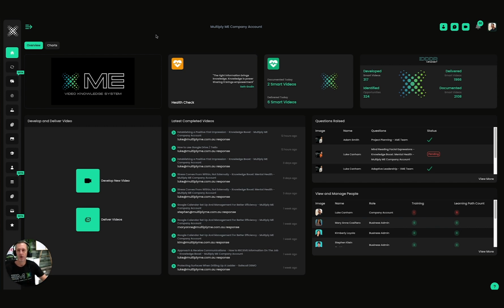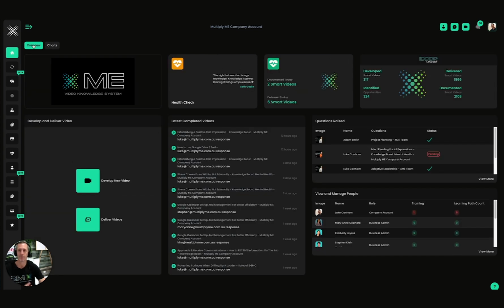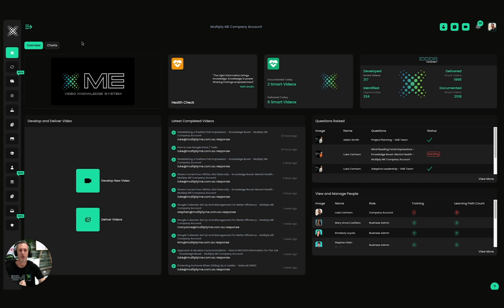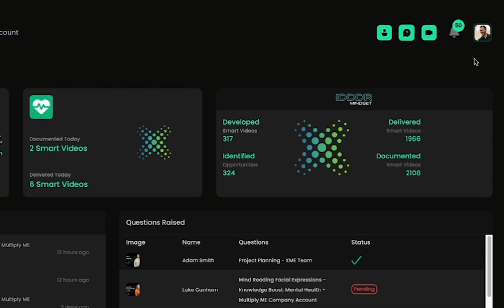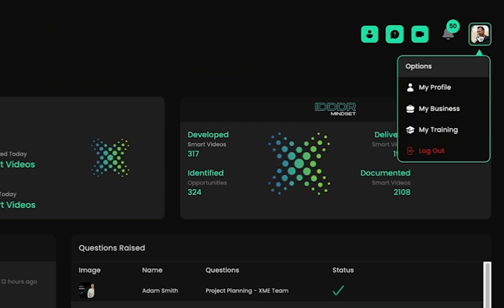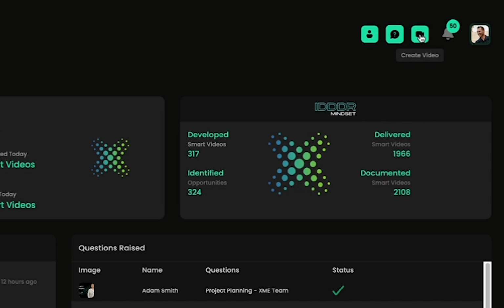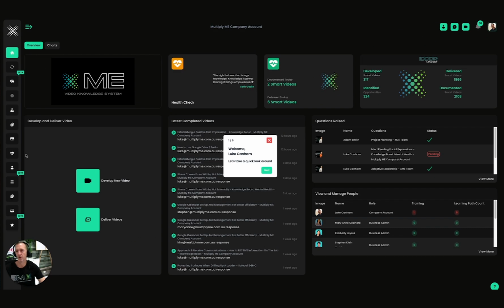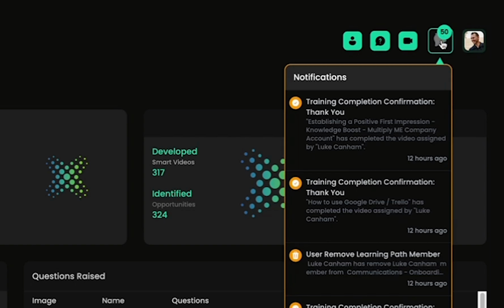1.0 Multiply ME System - Company Owners and Admins (XME Tutorials)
This video provides a high-level walkthrough of your Multiply ME account, focusing on key areas for company owners and admins. You'll learn:

✔ How to navigate the Overview Page (Launchpad)
✔ Quick actions for creating videos, managing users, and tracking training
✔ Understanding the menu structure – from developing videos to delivering training
✔ How to review completed videos, manage questions, and track progress
✔ Using learning paths, reports, and review due dates

This video is a fast, no-fluff guide to help you get started with Multiply ME efficiently.l help you quickly find what you need and get the most out of your account.